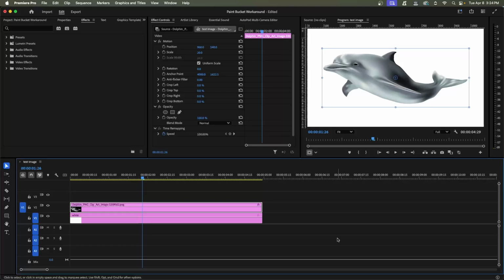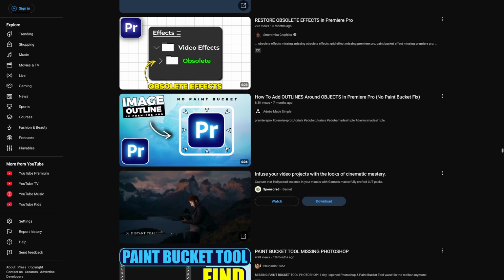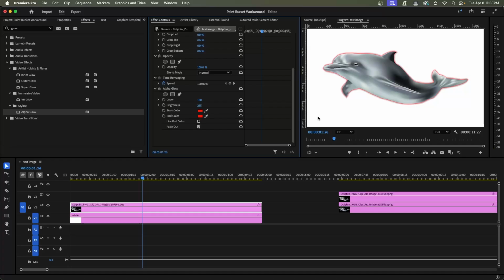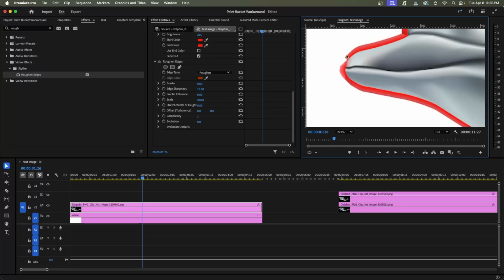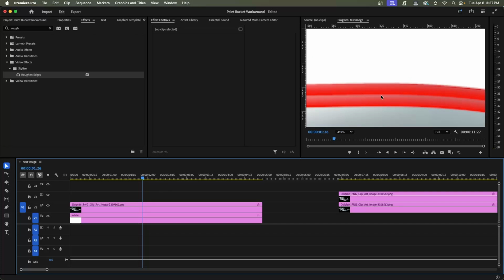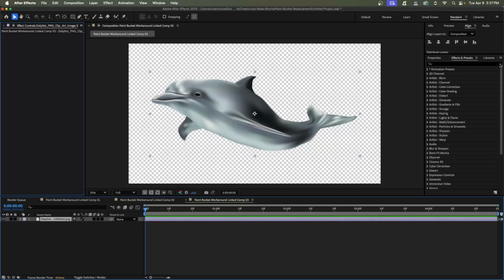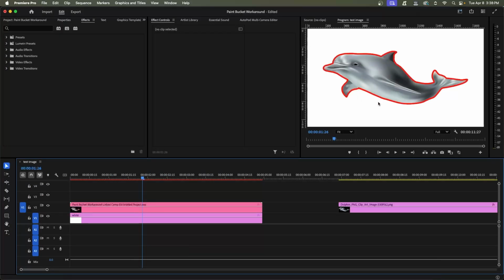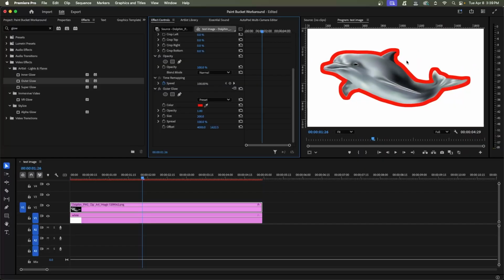Paint Bucket Effect Replacement / Workaround / Fix in Premiere 2025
In this tutorial, I’ll show you how to replace the Paint Bucket effect in Adobe Premiere Pro 2025, which was removed in the 2025 update. I walk you through three solid workarounds: one that’s completely native to Premiere with no plugins or extra software, another that uses a second Adobe program for more control, and a third that relies on a plugin if you want the closest match to the original effect. Whether you’re sticking with just Premiere or open to other tools, there’s a solution here for your workflow.

Need help growing your YouTube channel? We’d love to edit your videos!

📌 Chapters:
0:00 | Using Premiere Only
2:50 | Using After Effects
4:07 | Third Party Plugin